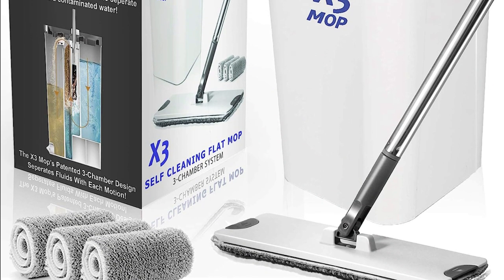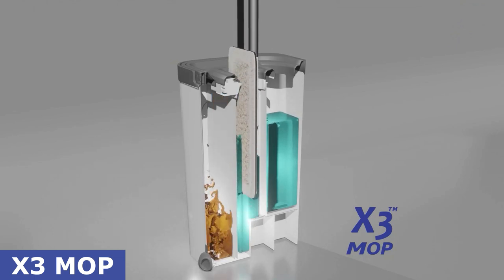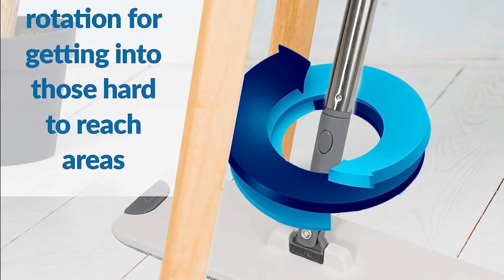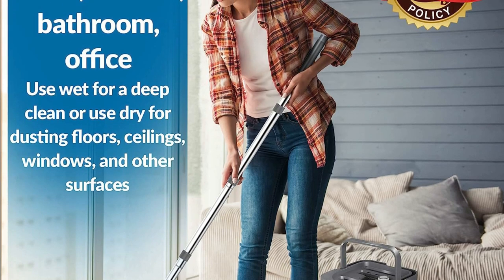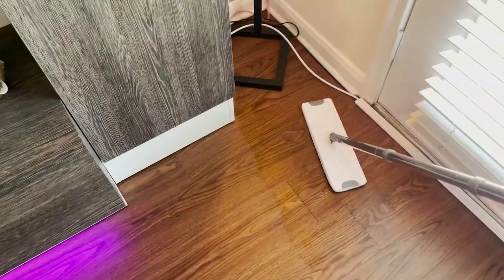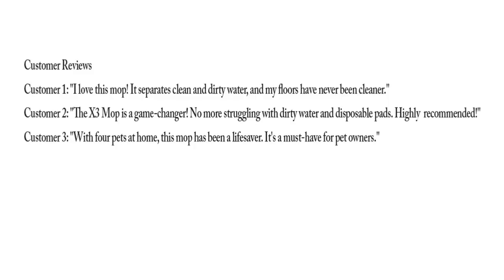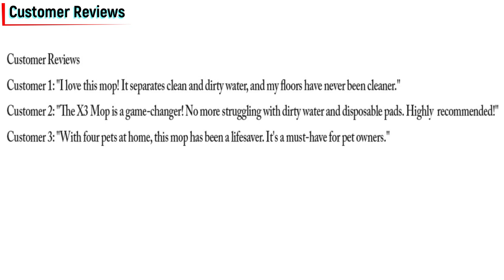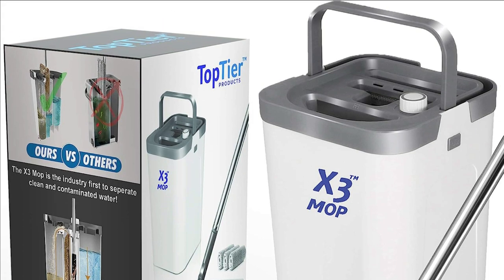x3 Mop and Bucket System Reviews | The Best Mop in The USA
X3 Mop

Today in this video I am talking about steam mop, which is a very important part of floor maintenance at home.  will Know about the best steam mops in USA 2023 | A Buying Guide, This is especially true if you have pets at home. Sometimes stains or pet fur can be very difficult to get out of a floor, and therefore it is something that requires a lot of maintenance. In this video, I help you find the best steam mop on the market.

Query Solved:
Is it worth getting a steam mop?
Which brand steam mop is best?
Is steam mop healthy?

Is steaming floors better than mopping?
What is a steam mop good for?
What is the difference between mopping and steam mopping?